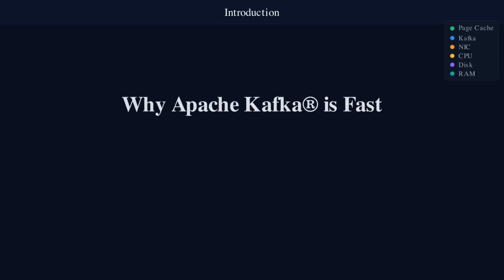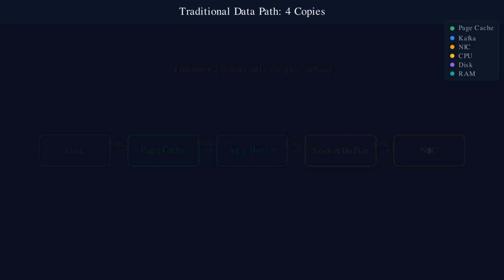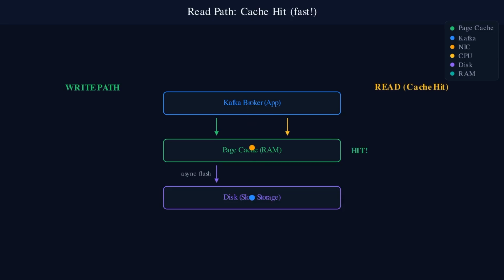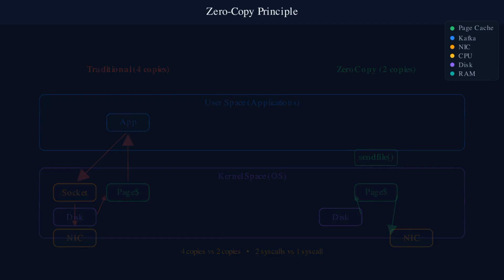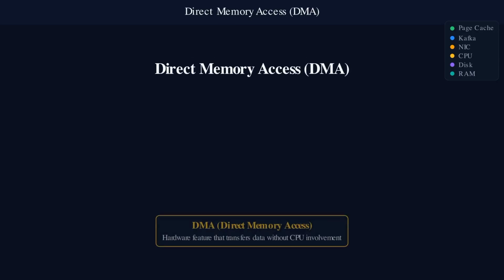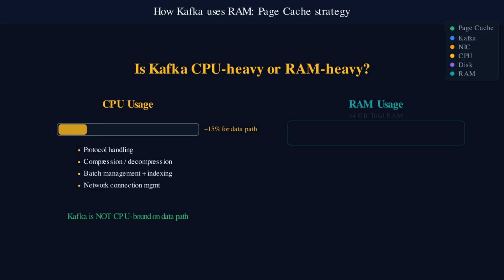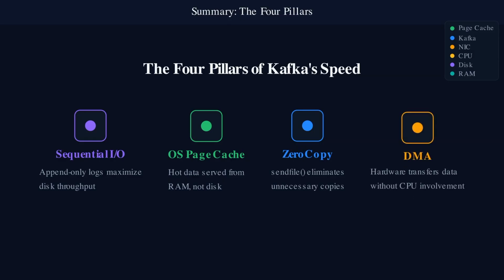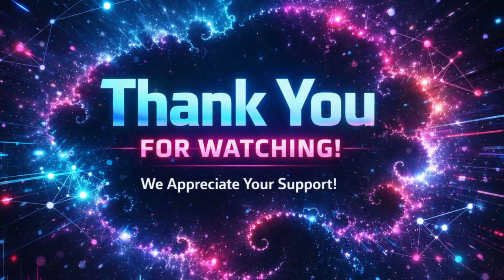Why Kafka is So Fast | Zero Copy, Sequential I/O & DMA Explained Visually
## Description
Ever wondered how Apache Kafka handles millions of messages per second? It's not magic — it's smart engineering.

In this animated explainer, we break down the four foundational principles behind Kafka's speed — with clear diagrams, step-by-step animations, and real-world analogies that anyone can follow. No prior Kafka experience needed.

⏱️ 0:00 — Intro
⏱️ 0:20 — The real cost of moving data (buffers, copies, system calls)
⏱️ 1:15 — Sequential I/O: why writing in order is dramatically faster
⏱️ 2:00 — OS Page Cache: Kafka's free speed boost from the kernel
⏱️ 2:40 — Zero Copy: eliminating unnecessary data copies
⏱️ 3:30 — How sendfile() works under the hood
⏱️ 4:30 — DMA: letting hardware move data instead of the CPU
⏱️ 5:30 — Is Kafka CPU-heavy or RAM-heavy? (The answer may surprise you)
⏱️ 6:30 — Recap: the four pillars of Kafka's performance
⏱️ 7:10 — Real-world analogy: the warehouse
⏱️ 7:40 — Conclusion

• Sequential I/O vs Random I/O — why append-only logs maximize disk throughput
• OS Page Cache — how the kernel keeps hot data in RAM automatically
• Zero Copy & sendfile() — how Kafka skips 2 of the 4 traditional data copies
• User Space vs Kernel Space — the boundary that zero copy eliminates
• Direct Memory Access (DMA) — how NICs and disk controllers bypass the CPU
• CPU vs RAM trade-offs — why Kafka gives 58 GB of a 64 GB server to page cache
• Buffers, system calls, and context switches — the hidden costs of moving data